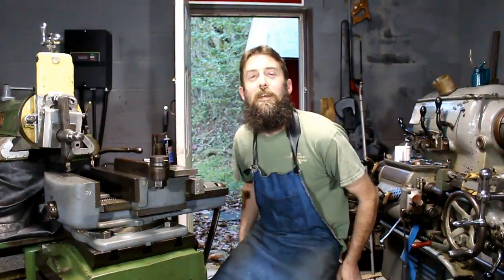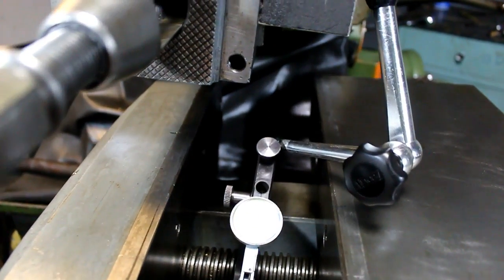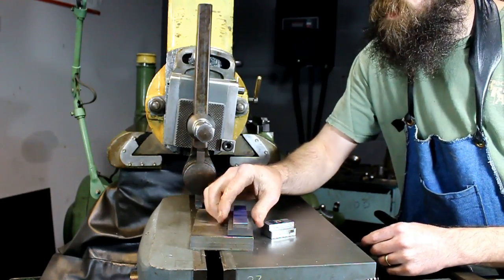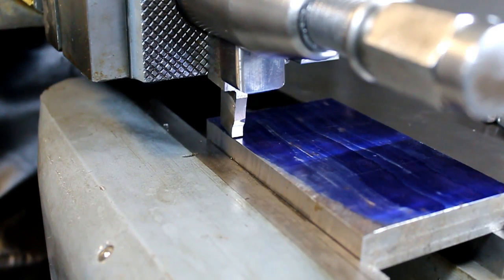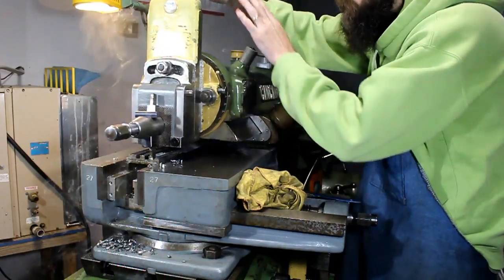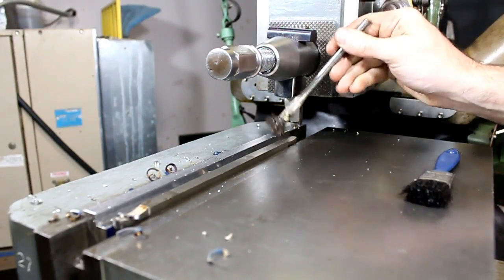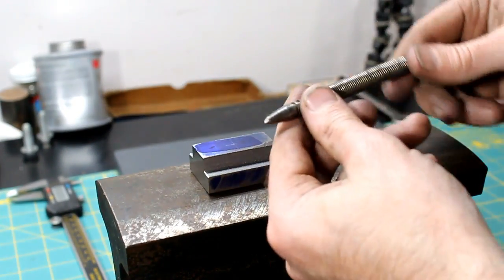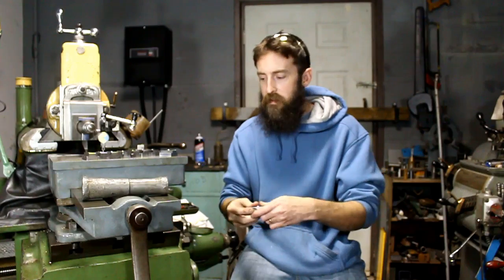Large Metal Shaper work TEE-NUT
This is an older never released video from earlier in the summer. Not bad footage and some usful information for the newer shop folks.  Lets face it ,it takes TEE -NUTS to do this kind for work. :-) You need um in all sizes and whats better than making them yourself?  Ok, buying them may be better but making them was fun.  Any time I get a chance to fire up the big shaper I take it Hope you enjoy :-)